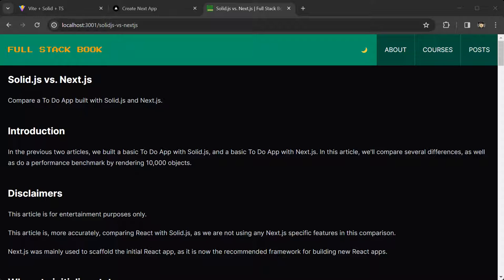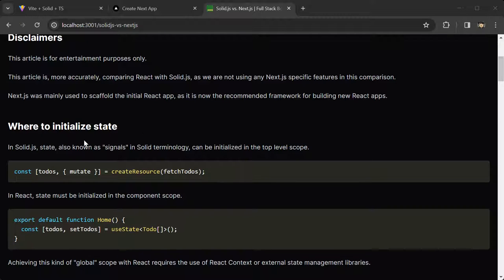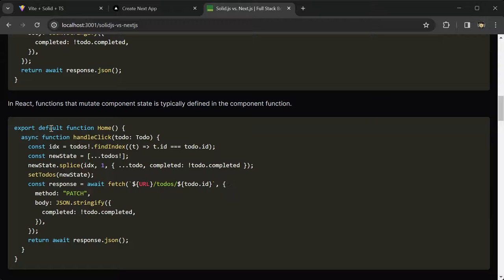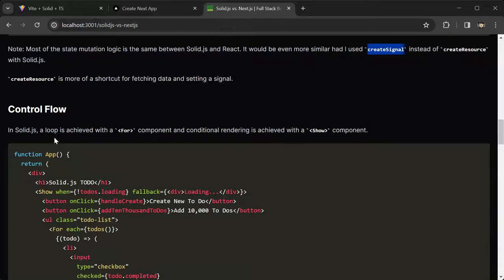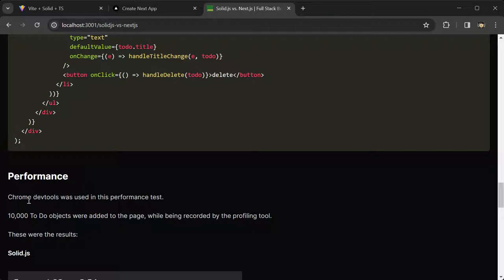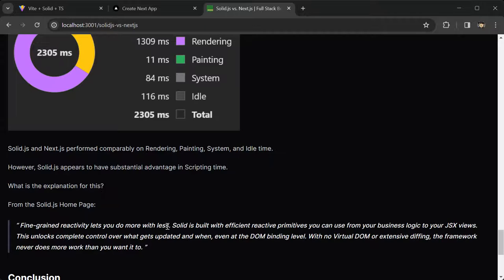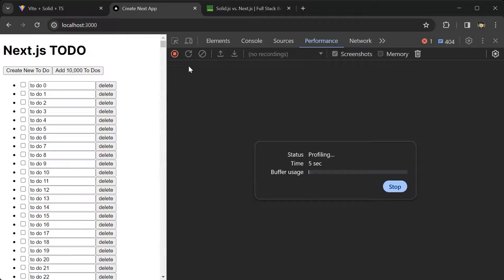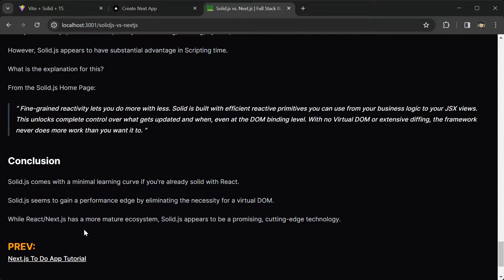Solid.js vs. Next.js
Compare a To Do App built with Solid.js and Next.js.